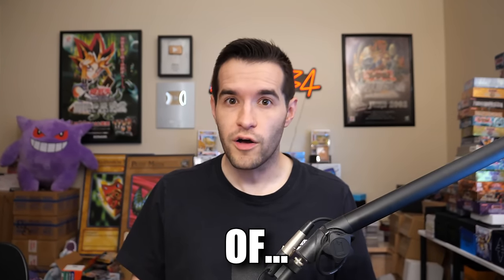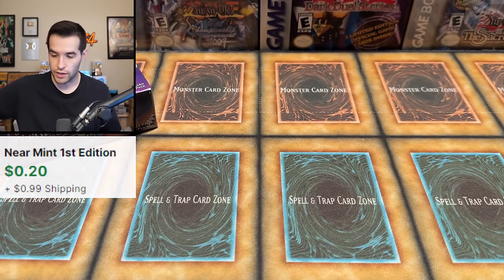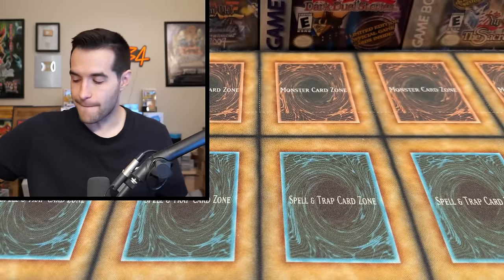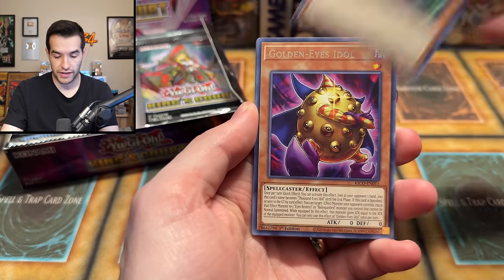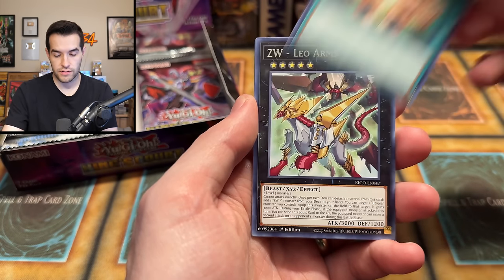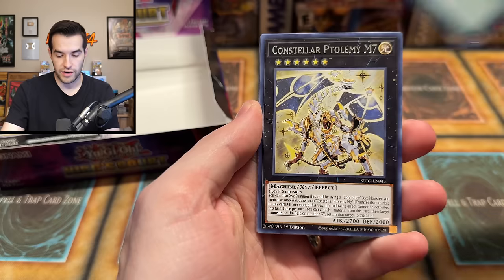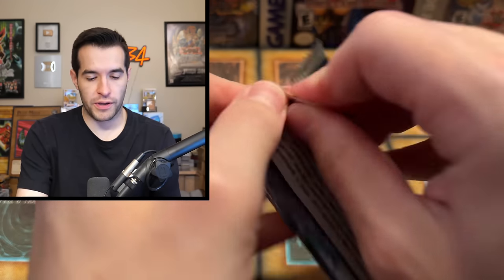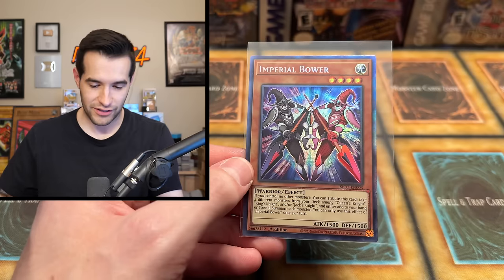Searching For Yugioh's WEIRDEST God Cards (King's Court)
➤TCGPlayer Link!